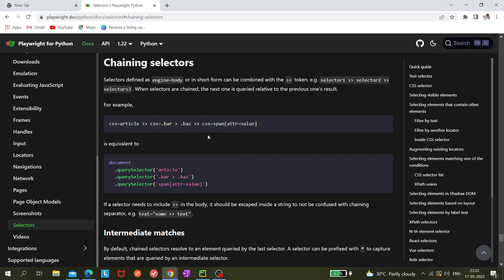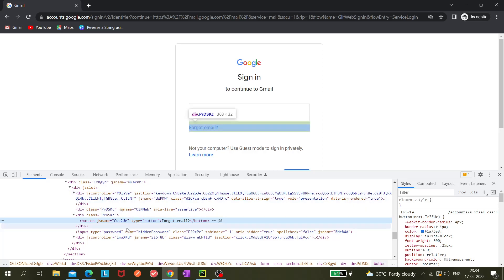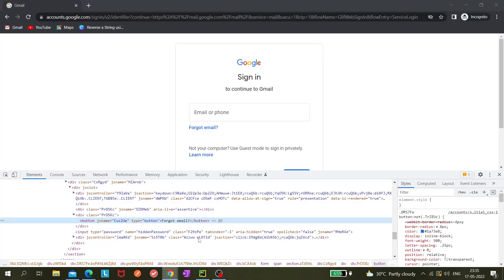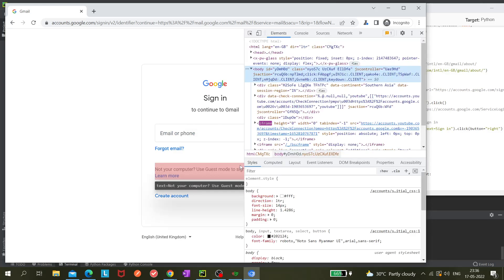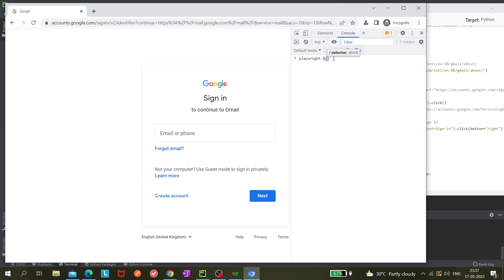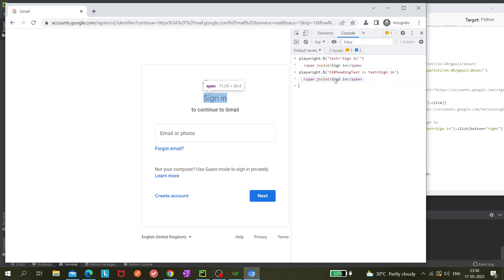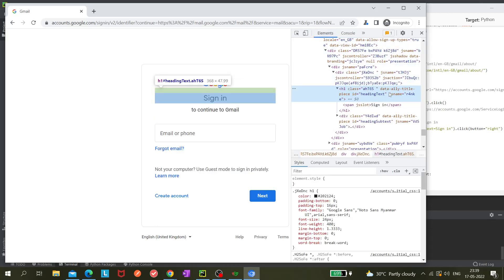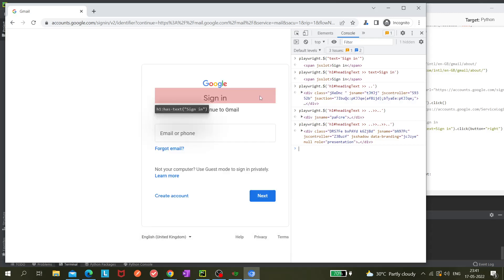#8 Playwright with Python | Chaining Selectors